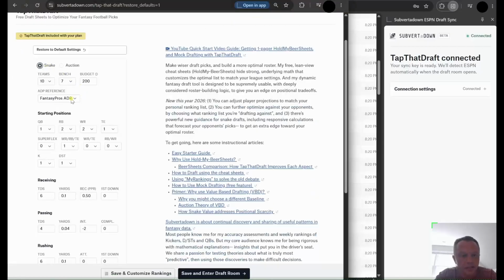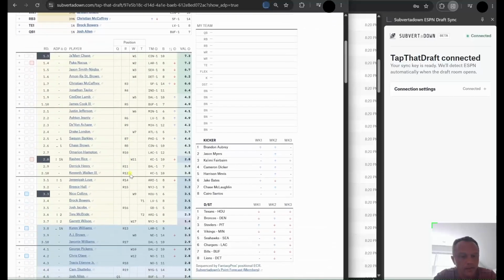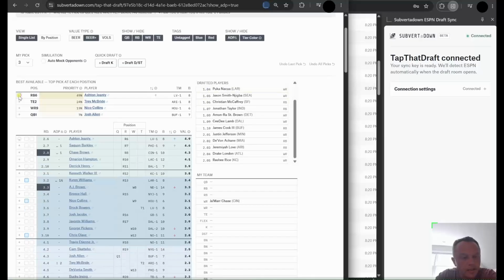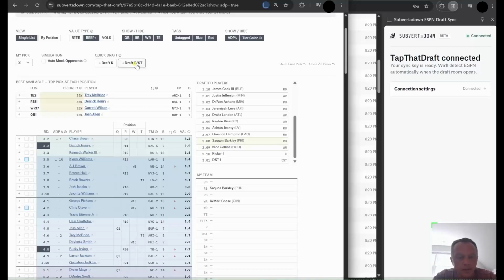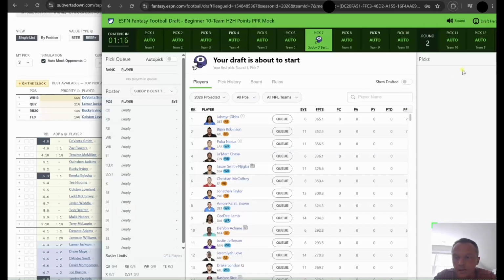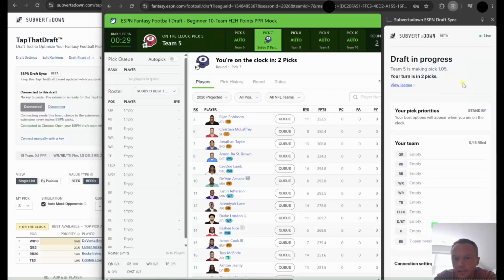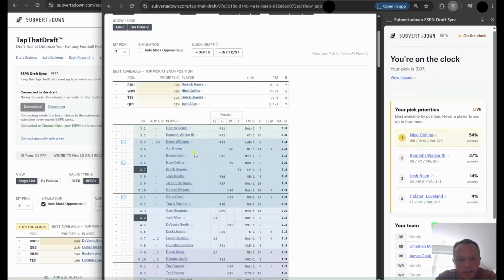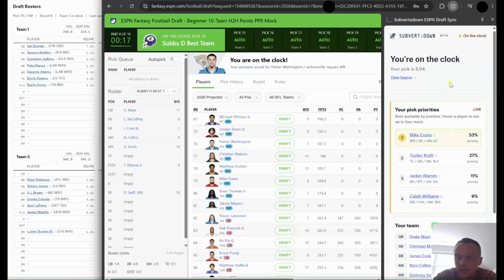TapThatDraft Subscription Features Intro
Explanation of the factors used for (1) dynamic pick recommendations and (2) Syncing with ESPN drafts.

Responsive, roster-aware pick recommendations depend on: Own roster status, tracking of other teams' positional needs, upcoming drop-offs in positional value, optionality, etc.

I give an overview of the display and functions of the ESPN syncing Chrome Extension.